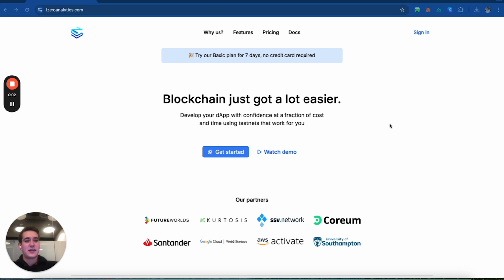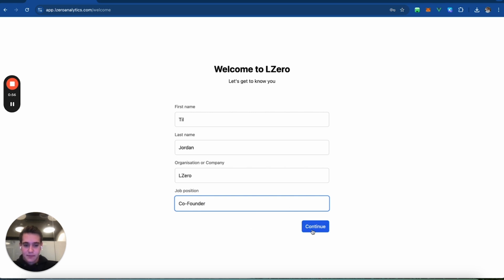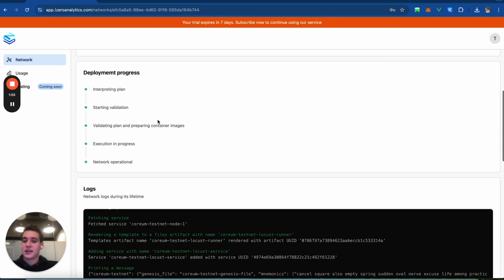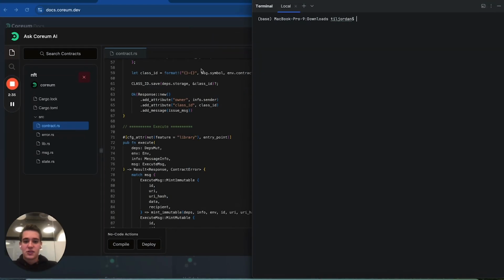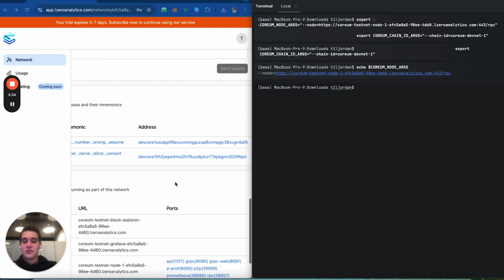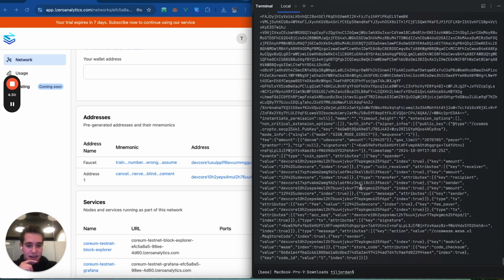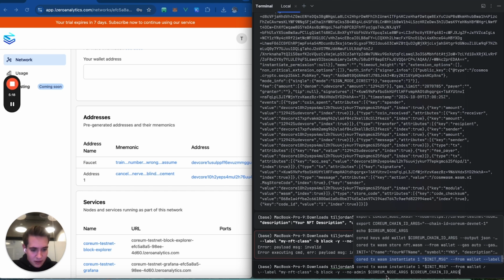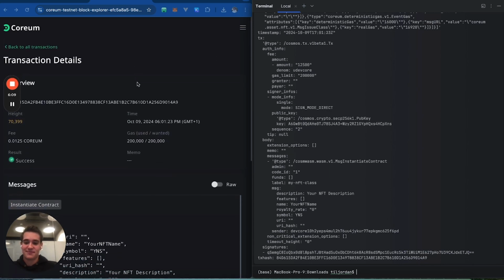How to Deploy a Contract to the Coreum Testnet with LZero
How to Deploy a Smart Contract to Coreum Testnet for Free Using LZero

In this tutorial, Till from LZero Analytics walks you through the process of deploying a smart contract to your own Coreum testnet using LZero.

Sign up for LZero Analytics and access the Coreum testnet for free

LZero offers a free Coreum testnet with an unlimited faucet. With its user-friendly interface, LZero provides a highly configurable environment that’s perfect for testing and scaling decentralized applications on Coreum.

In this step-by-step guide, you'll learn how to:

1. Sign up for LZero Analytics
2. Fund your Coreum testnet wallet using the unlimited faucet
3. Configure your development environment
4. Deploy a smart contract to the Coreum testnet